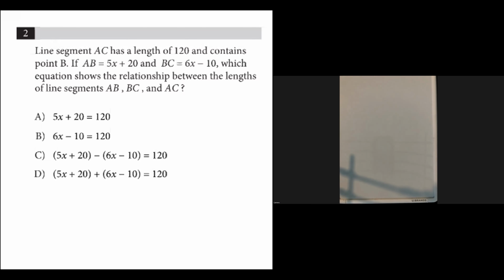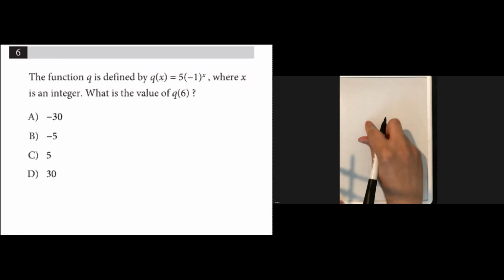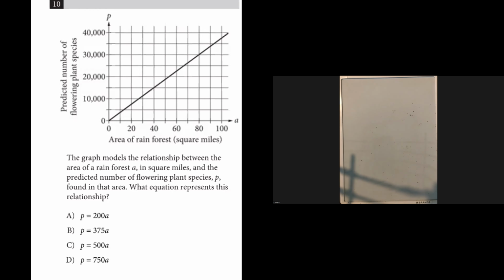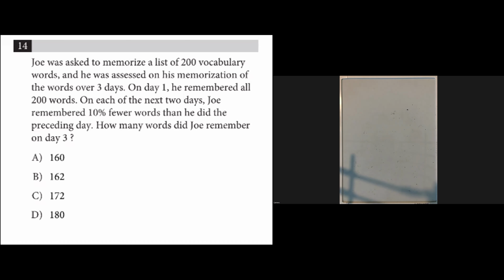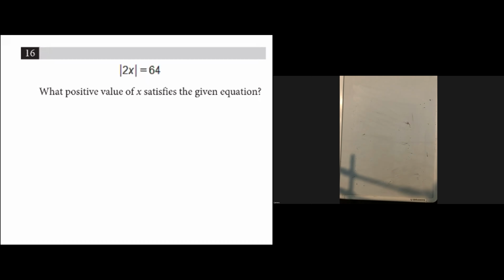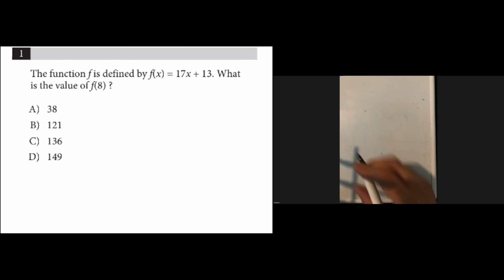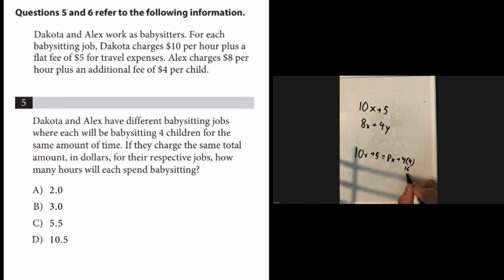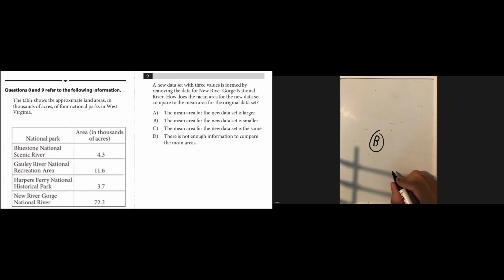SAT Math Practice 2023-09-17